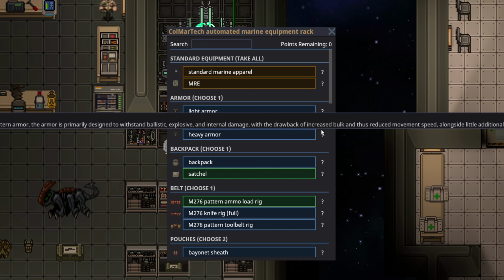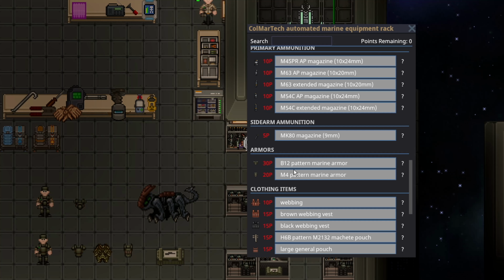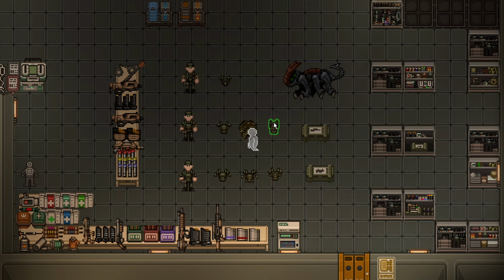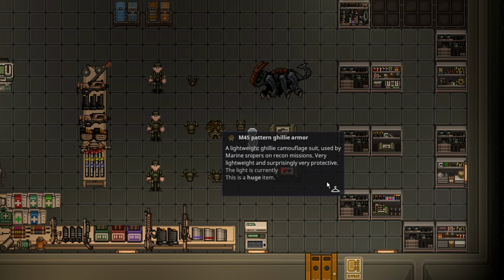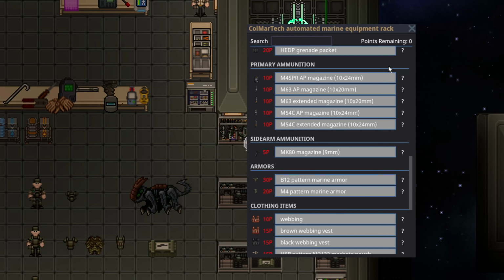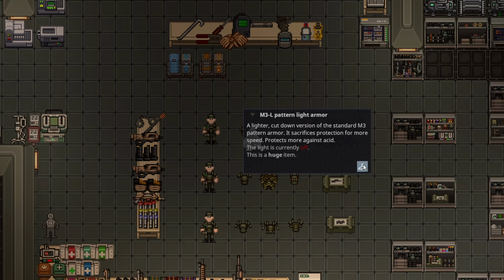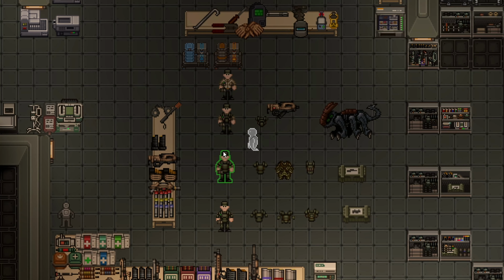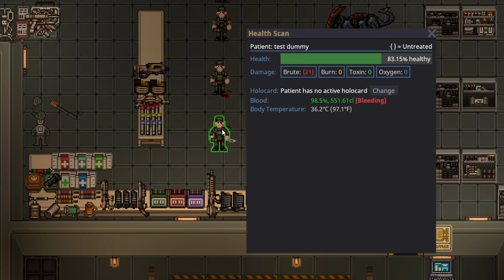SS14 RMC14 - Marine Armor Compared (Out of Date)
Armor in RMC14 is currently simple to understand. However, only the movement speed stats are visible in game leading to some possible confusion when making your armor selection. This video should help explain the differences between the armors currently in game. This video will most likely be out of date very quickly.